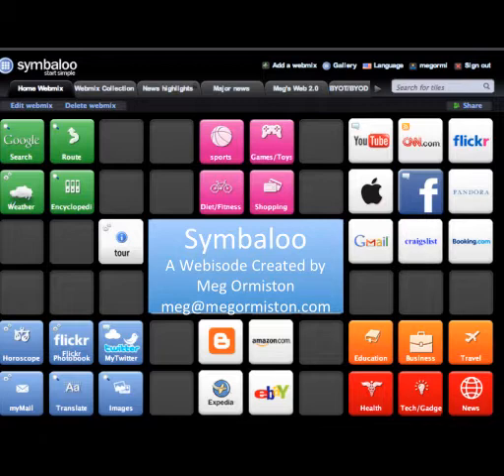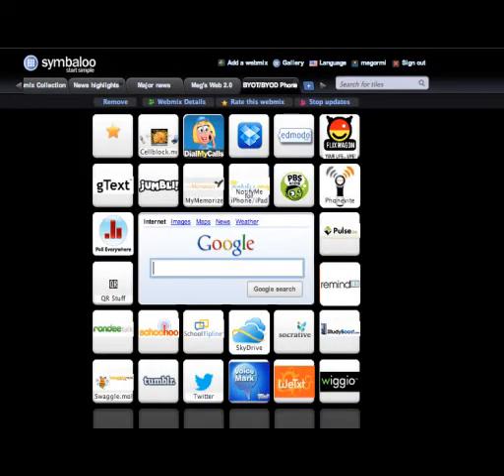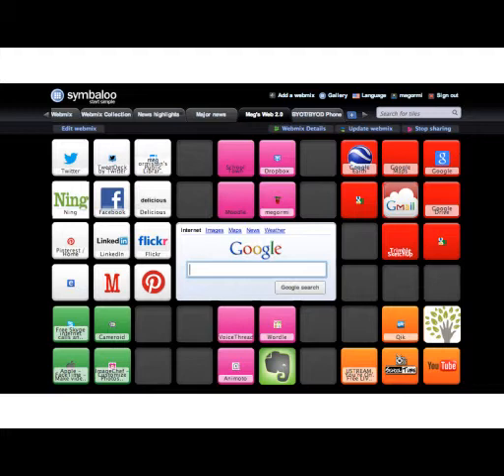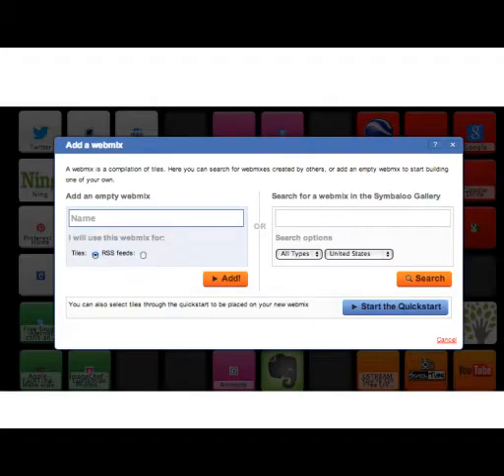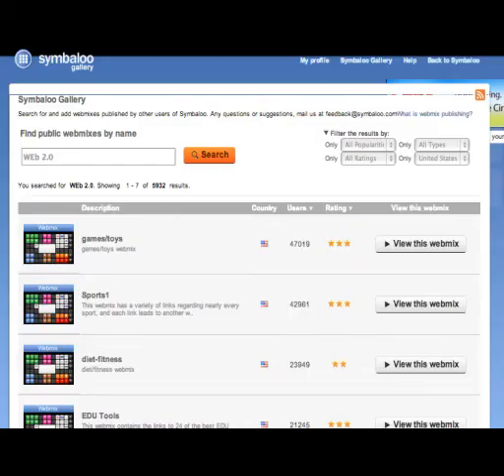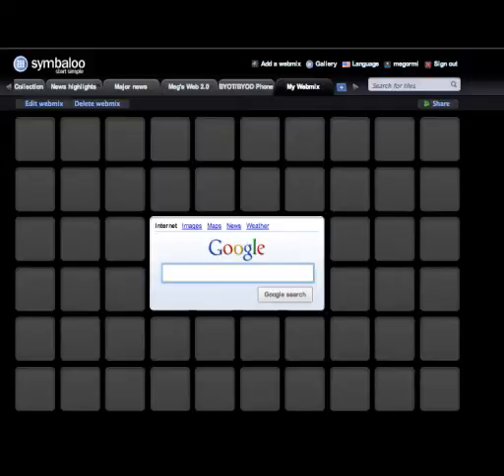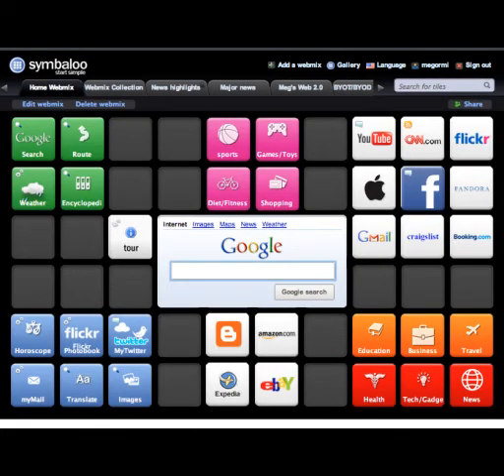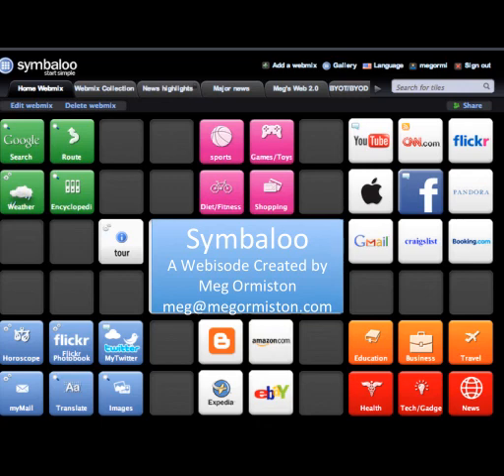wwwsymbaloo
This is a review of how educators could use the social bookmarking website Symbaloo.